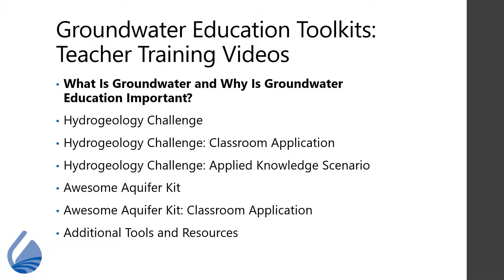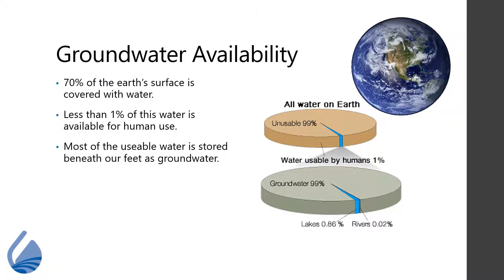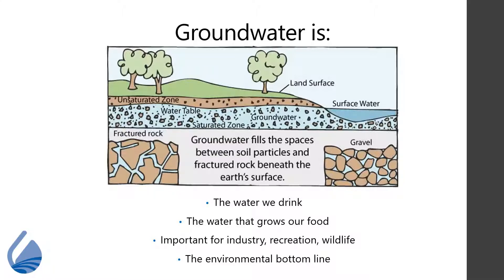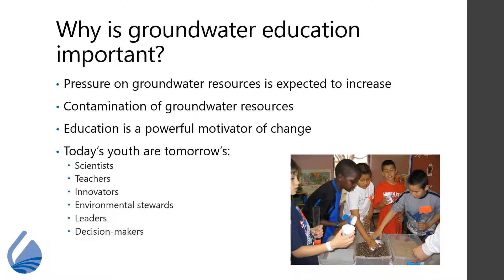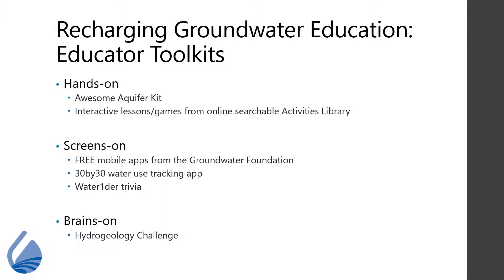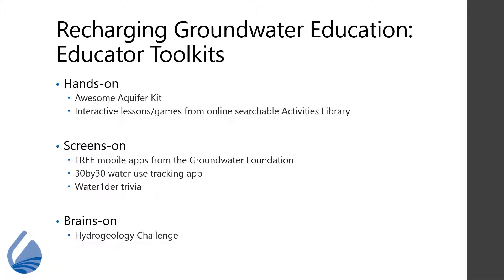Groundwater Foundation's Educator Toolkits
This video introduces the tools in the educator toolkits for elementary, middle school, and high school level educators.